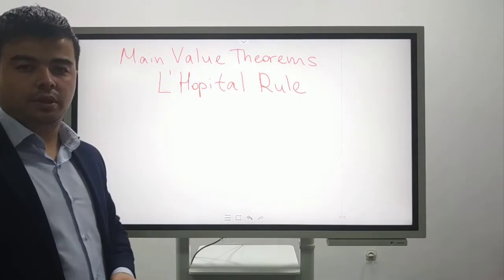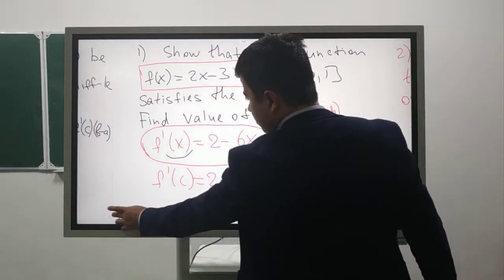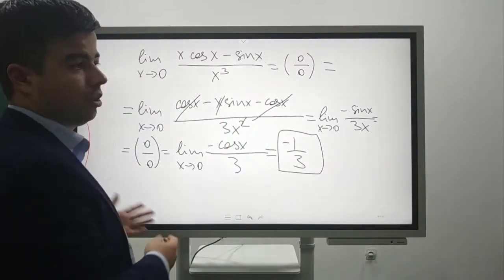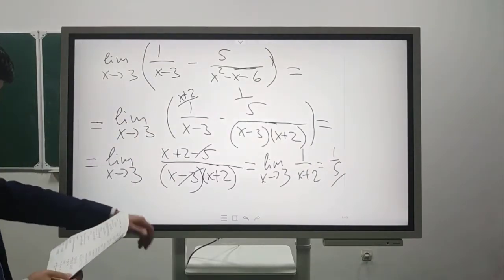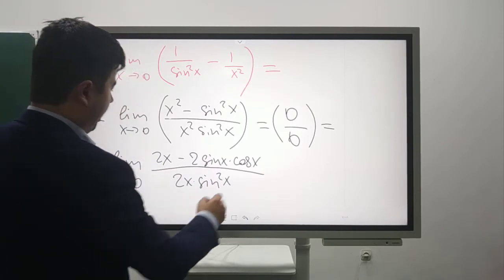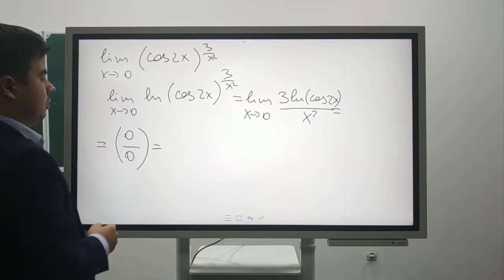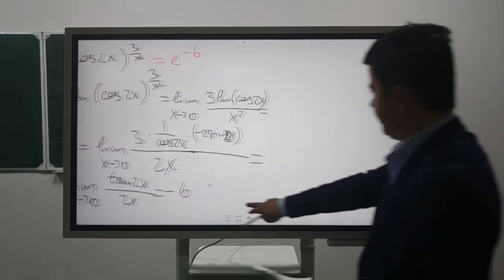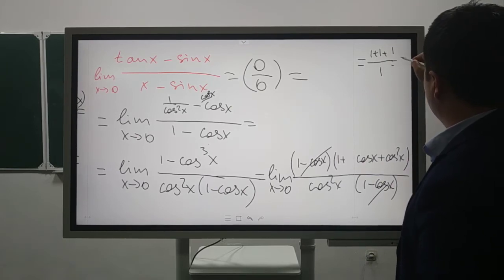Practice 12. Main Value Theorems. L'Hopital Rule